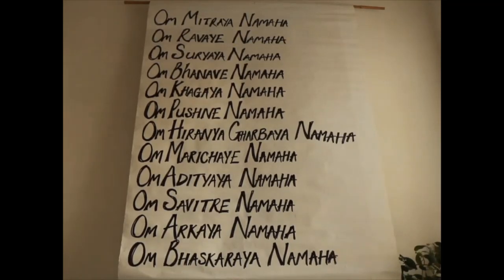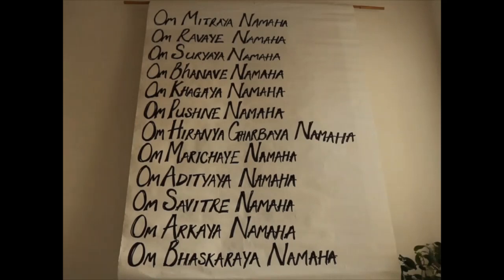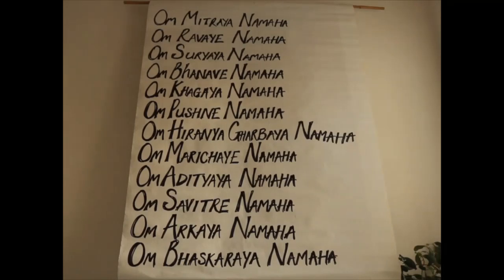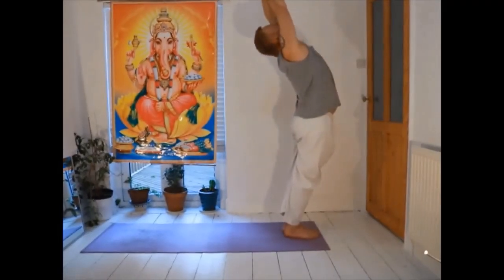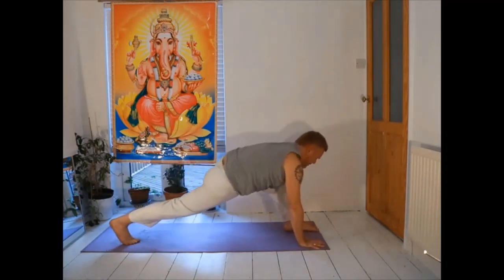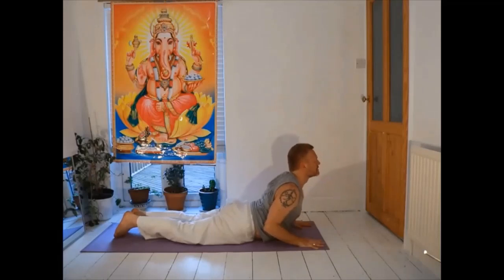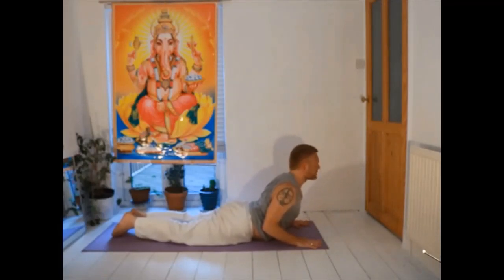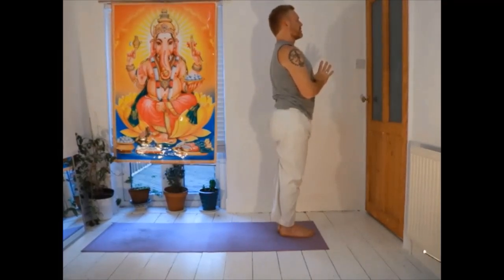Surya Namaskar aka the Sun Salutation: meaning, origins and mantras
This video is focused on Surya Namaskar, the sun salutation: its meaning, origins and the mantras, and includes a 45-minute physical practice incorporating those mantras.

* “Surya Namaskar” = "Namaskar", a respectful greeting; "Surya" a Sanskrit word that means the sun, and also the name of the Hindu sun god.

Om Mitraya namaha: Salutations to the friend of all
Om Ravaye namaha: Salutations to the shining one
Om Suryaya namaha: Salutations to the guide of all, dispeller of darkness or one who induces activity
Om Bhanave namaha: Salutations to the one who illuminates
Om Khagaya namaha: Salutations to the who moves quickly in the sky
Om Pushne namaha: Salutations to giver of strength / one who nourishes
Om Hiranya Gharbhaya: Salutations to the promoter of virility one who has golden coloured brilliance
Om Marichaye namaha: Salutations to the destroyer of disease / giver of light with infinite rays
Om Adityaya namaha: Salutations to son of Aditi the cosmic mother
Om Savitre namaha: Salutations to the lord of creation
Om Arkaya namaha: Salutations to the one who is worthy of praise
Om Bhaskaraya namaha: Salutations to the giver of wisdom / one who leads to enlightenment

Many thanks to Subhash Mittal for sharing the mantra audio. I hope it's OK that I used it here.